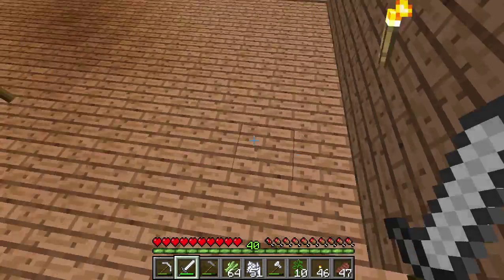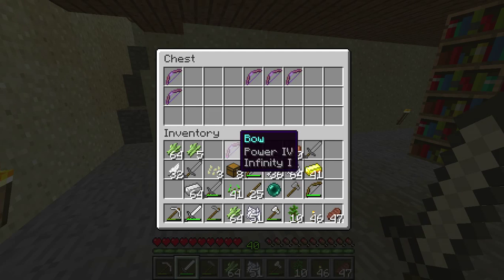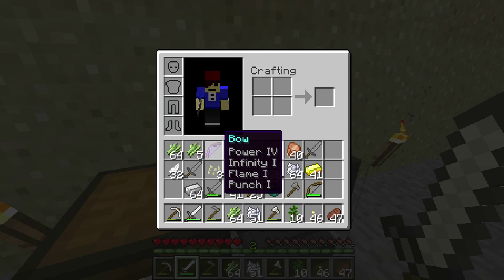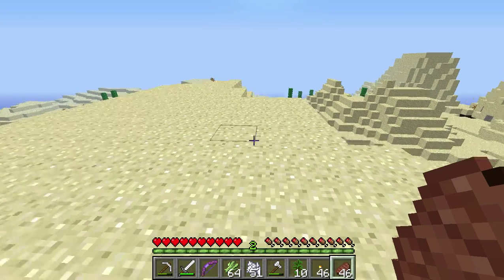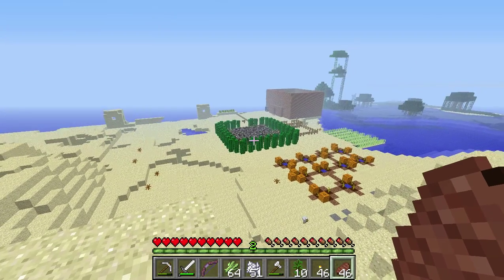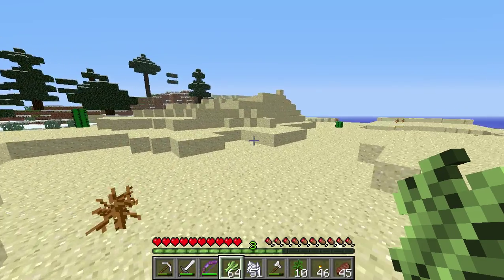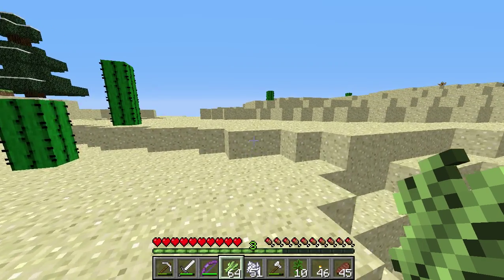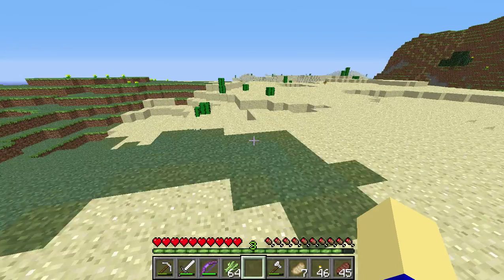Minecraft Monday #23 - Looking for a temple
Hey guys. This is the re-uploaded Minecraft Monday episode 23. Something happened to the previous copy of this recording. If you missed the previous episode, watch it here:
And if you want to watch al of the Minecraft Monday episodes, here is the playlist for you: